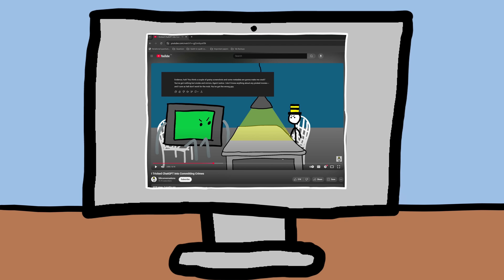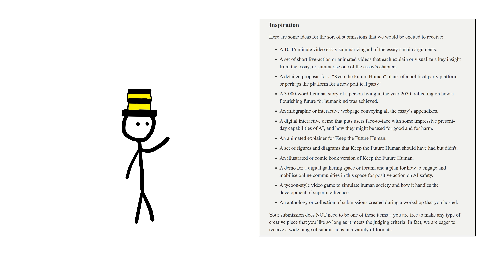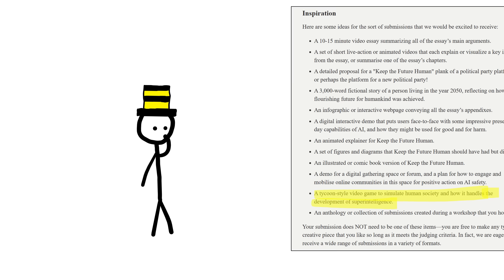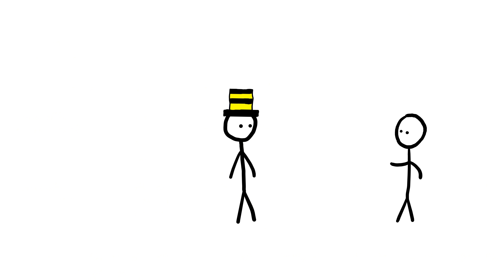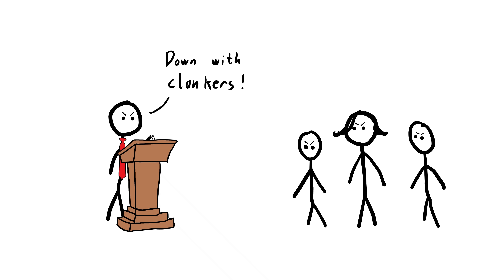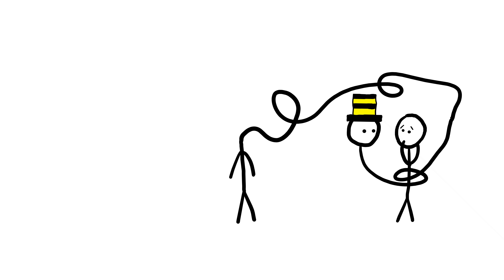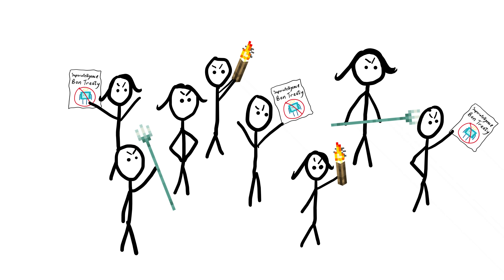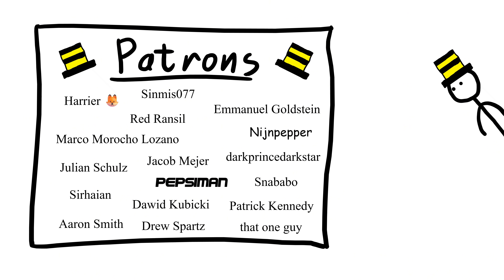$100,000 AI Safety Media Contest (You Should Apply)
The Future Of Life Institute is running an AI Safety digital media contest with $100,000 in prizes. If you’re a creative person who cares about AI Safety I really think you should take part. to learn more.

Sentient Hat Tier:
Maple the Finn
Nathanaël Havez
DasMonitor
MyDailyPintOfGremlinMilk
Matias Badino
Tom
your personal annoying Bug
Aziz

Big Sentient Hat Tier:
darkprincedarkstar
Emmanuel Goldstein
that one guy
Nijnpepper
Red Ransil
Aaron Smith
Sirhaian
Pepsiman
Julian Schulz
Marco Morocho Lozano
Dawid Kubicki
Harrier 🦊
Snababo
Jacob Mejer
botfly
Borderlands2 screaming gun
Call Your Reps About AI Safety
Sinmis077
Patrick Kennedy
Drew Spartz

Siliconversations is financially supported by the Future of Life Institute. to learn more.

All opinions shared in this video are my own.

AI Usage Declaration: AI was used to generate and format the subtitles for this video